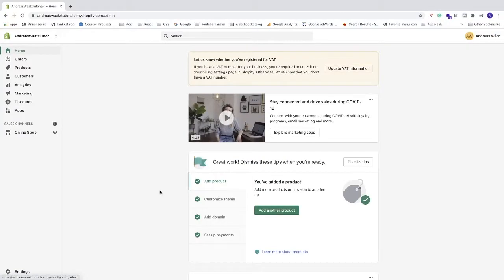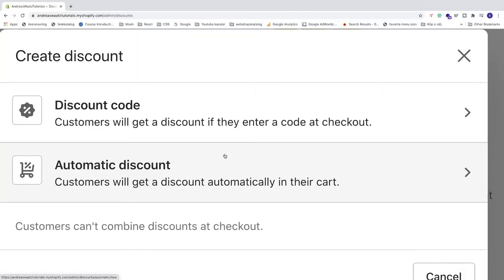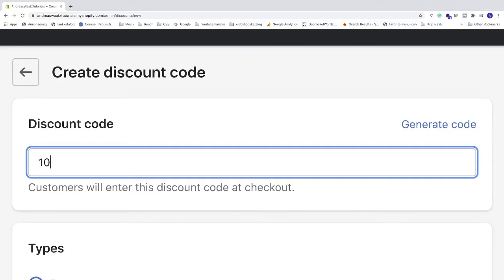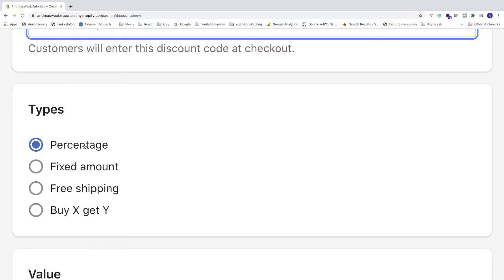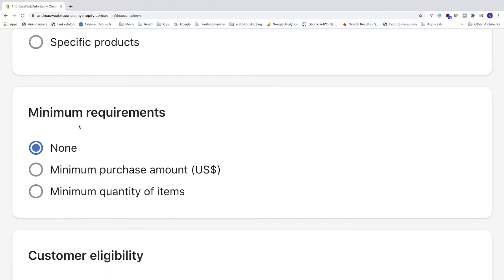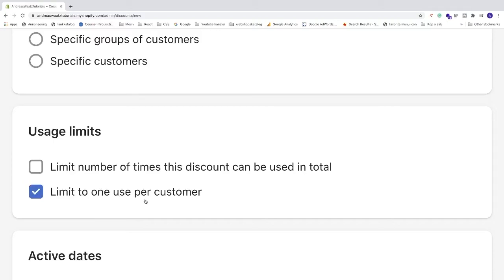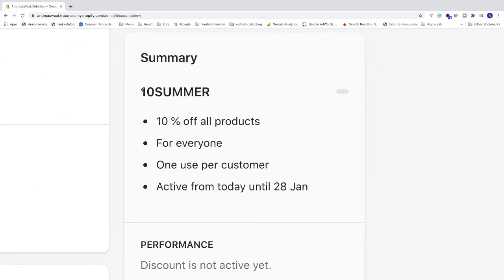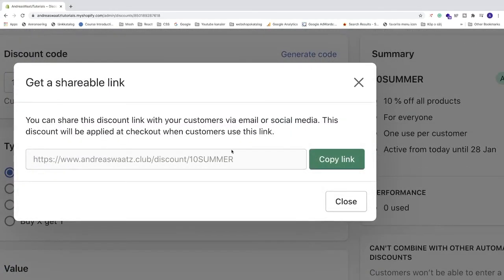How to Create Discount Code on Shopify 2021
How to create discount codes on your Shopify store in 2021, fast and easy.

In this tutorial, we will cover how to create a percent discount code for your customers to use when they go to checkout.

You can also create a fixed amount, free shipping, and buy X get Y discount codes.